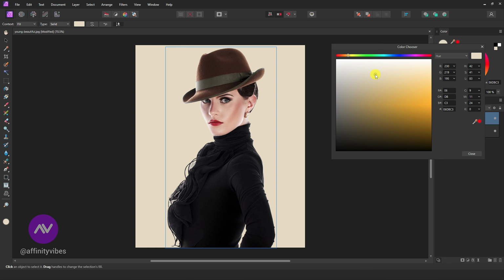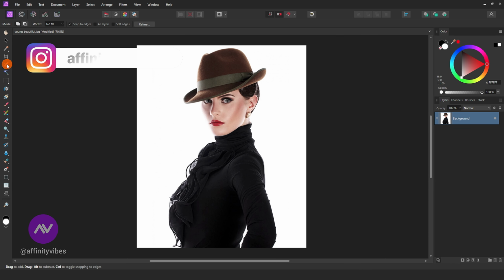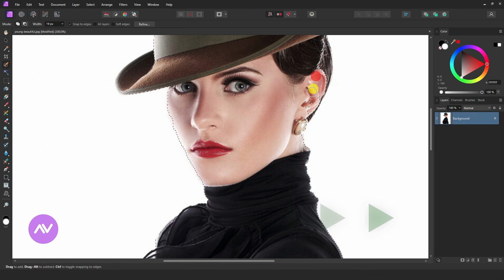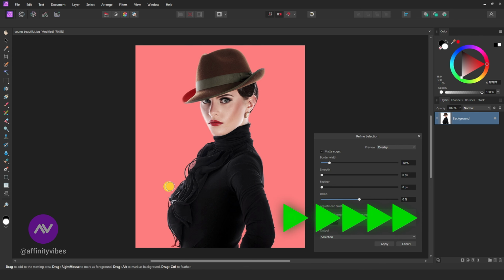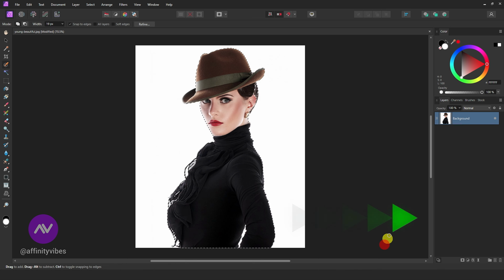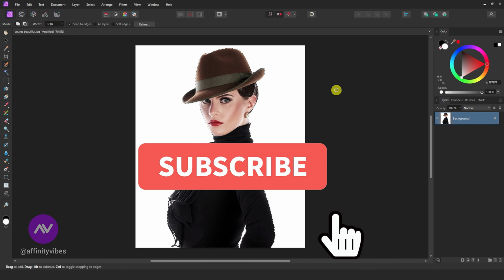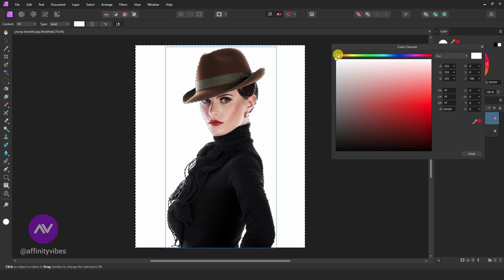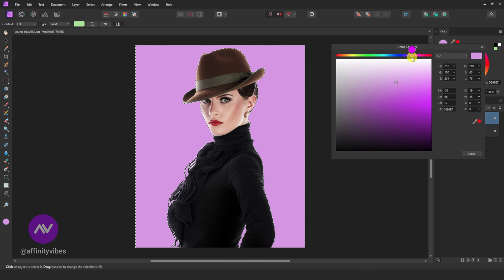Fastest way to Change background colors In Affinity Photo | Affinity Photo Tutorial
Hello everyone,
I'm Dav and in this video, you’re going to know exactly how to change background colors in an Affinity Photo. This is Affinity Photo Tutorial on changing background colors.

👉 NOTE: Please note that if you have a way of doing something that I didn't do that way, that's fine, because affinity photo has an infinite number of possibilities and therefore several ways to do the same thing in any photo editing software. So if you found a better way to do something or a way that's more comfortable for you, surely do it, I am doing in my way 🙂